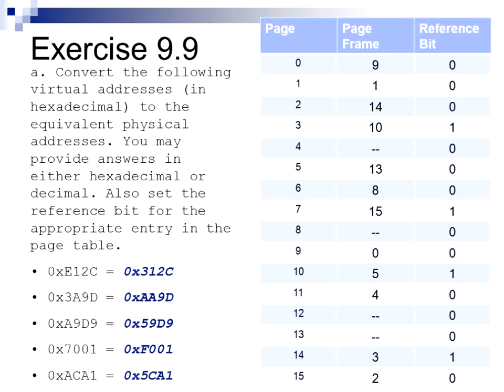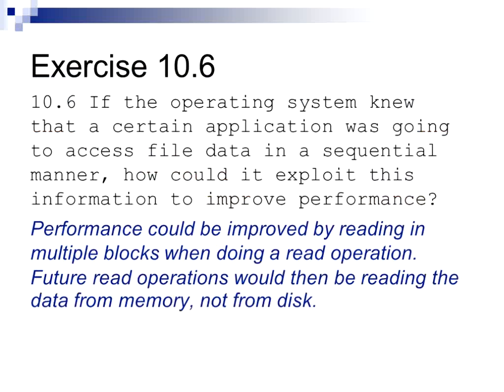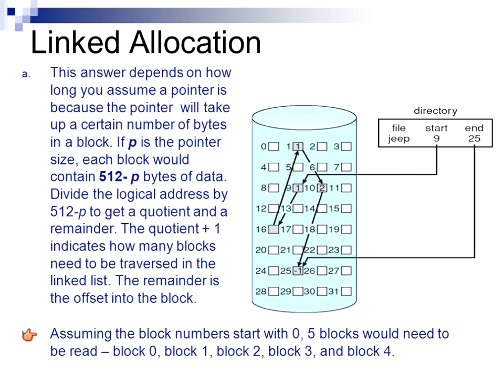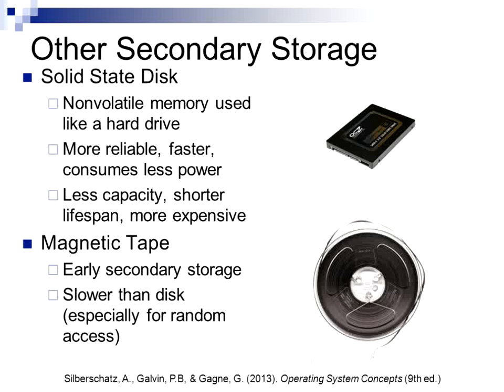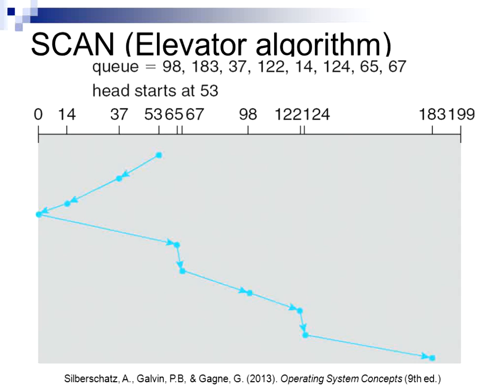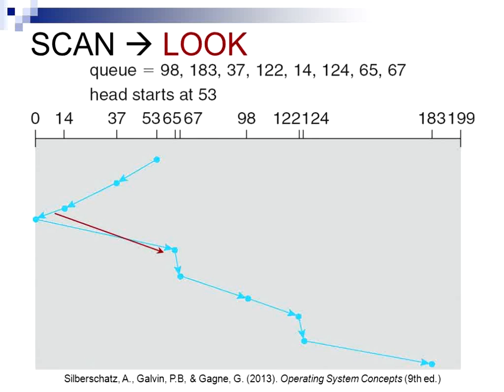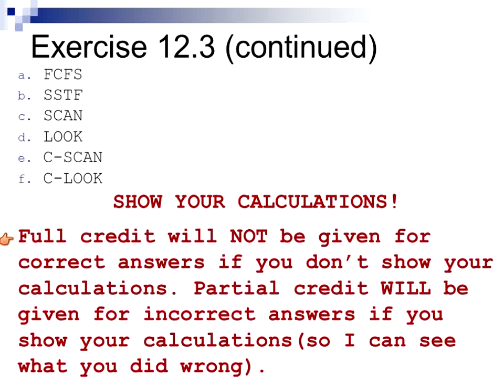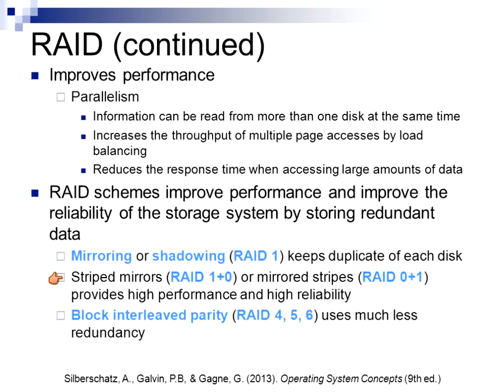IT 241 : Female Virtual Class 9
Recording : Saudi Electronic University Bb
Instructor : Jennifer Bigus
Date : Wednesday, April 2, 2014